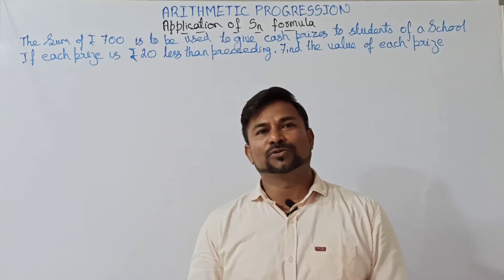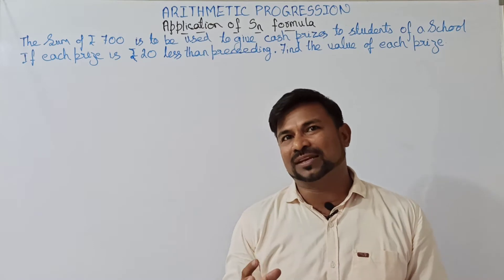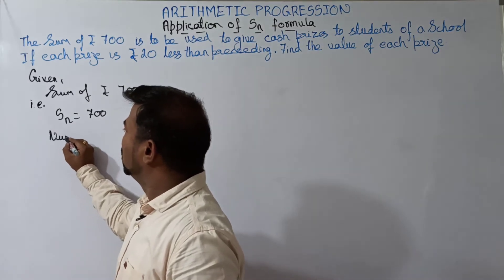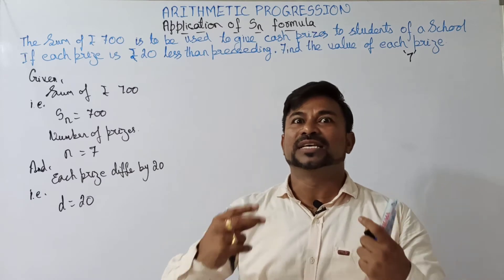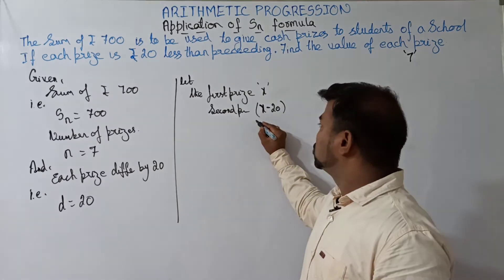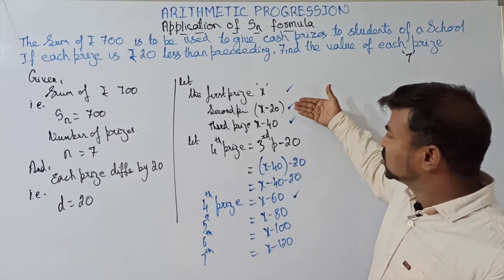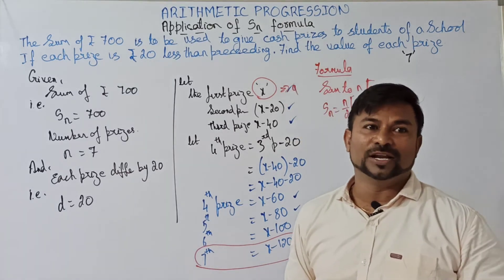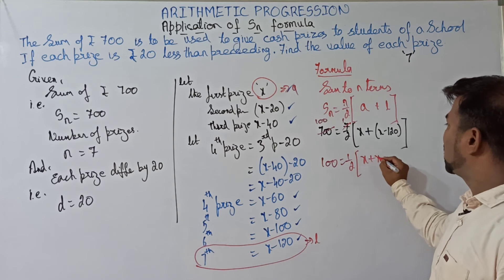Sum to n terms of Arithmetic Progression, Application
Application of Sum to n terms of A P formula when first and last terms are known.

S S C  , Progression 6.3 10 th sum